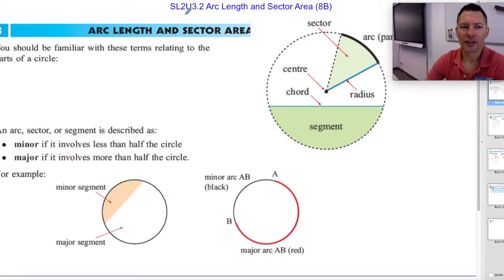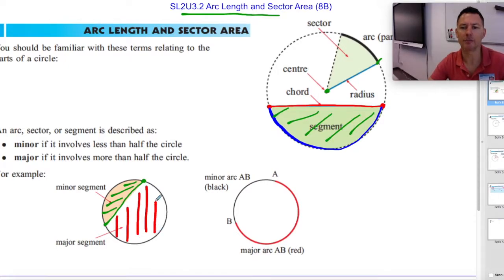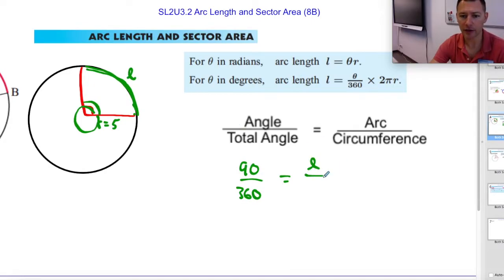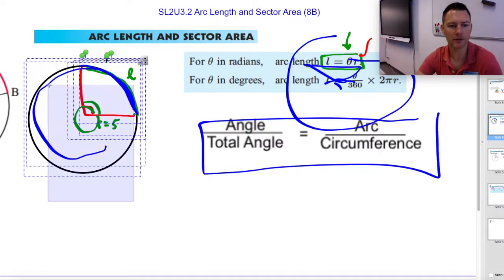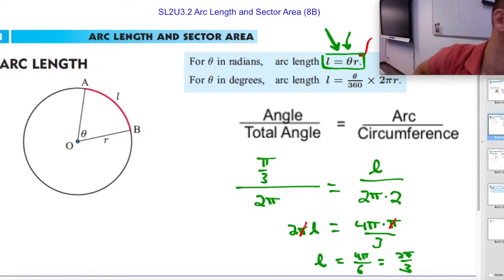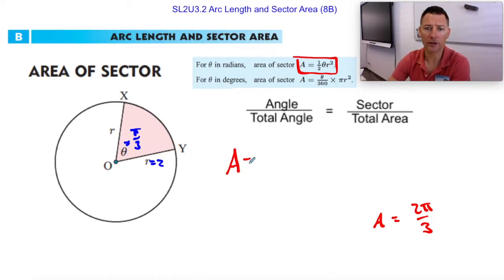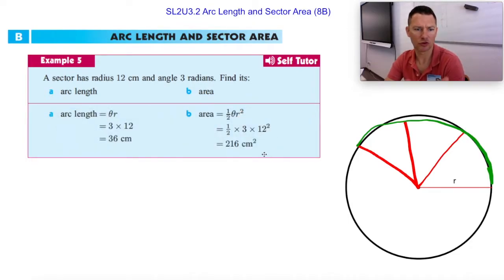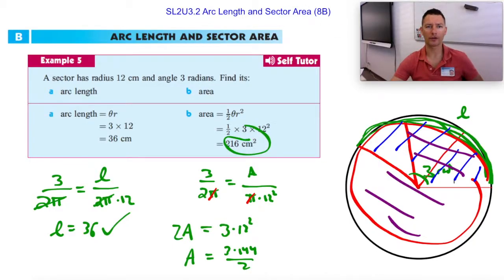SL2U3 2 Arc Length and Sector Area VIDEO